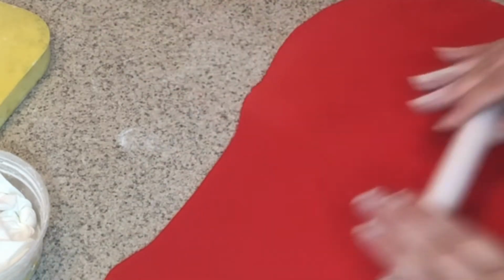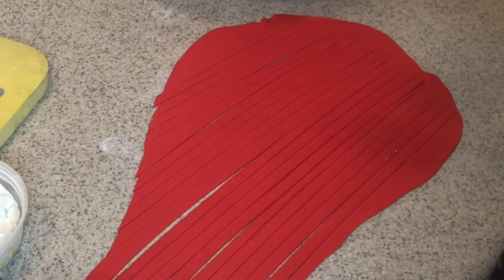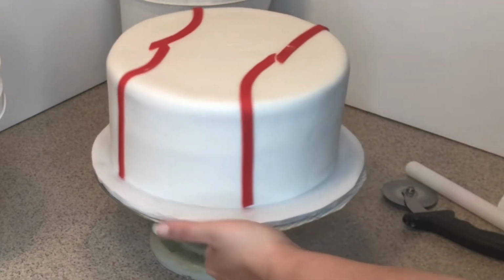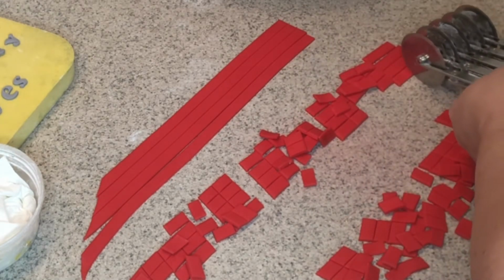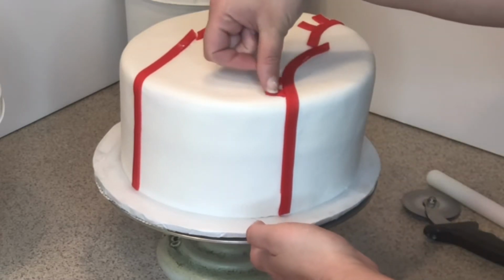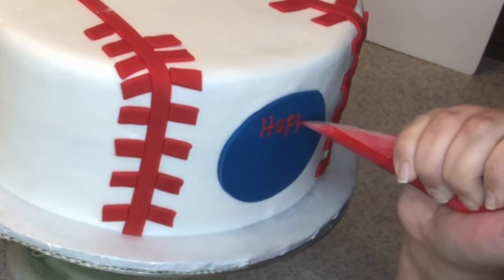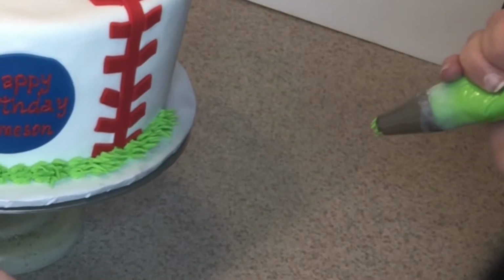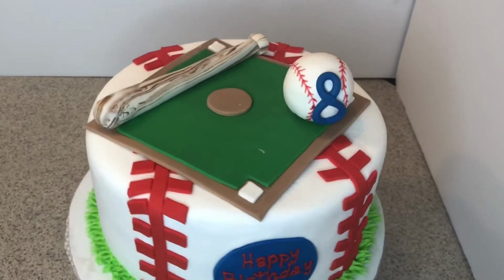Easy Baseball cake ⚾️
In this video I am decorating 10” round cake,
*5 wheel pizza cutter
*satin ice fondant

 very small compensation for if you do use them.
Please do not feel pressured to use them.
Thank you for supporting my channel!!